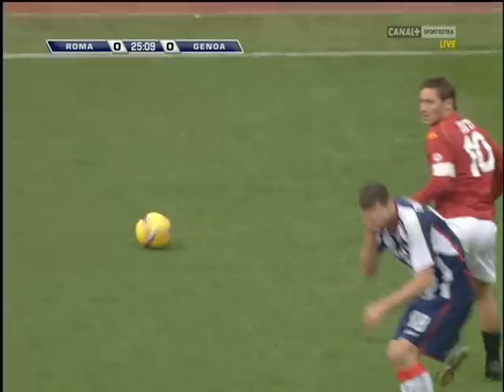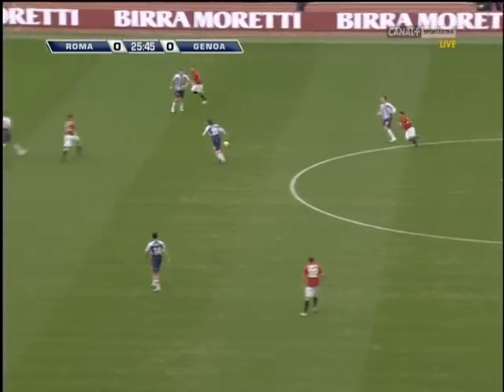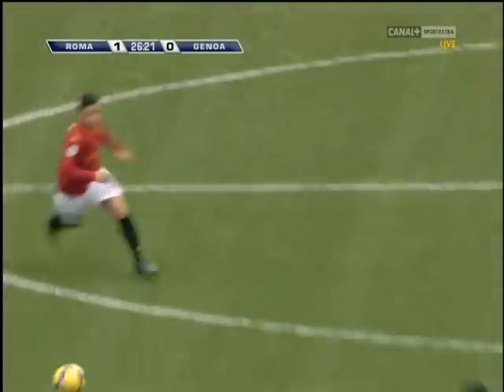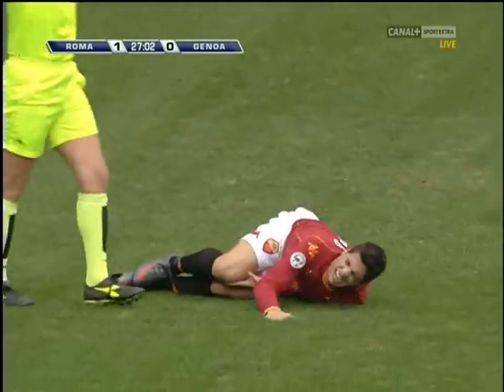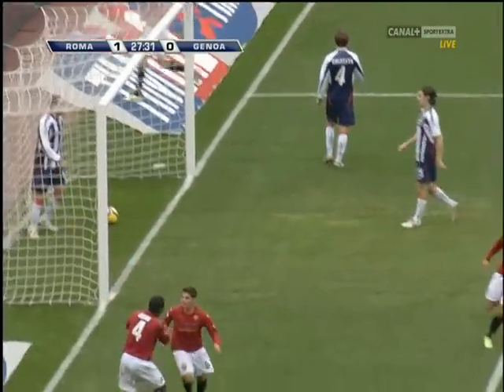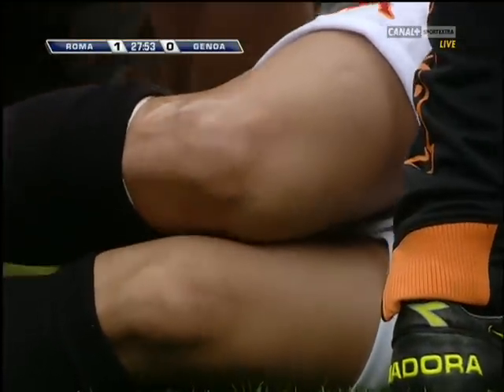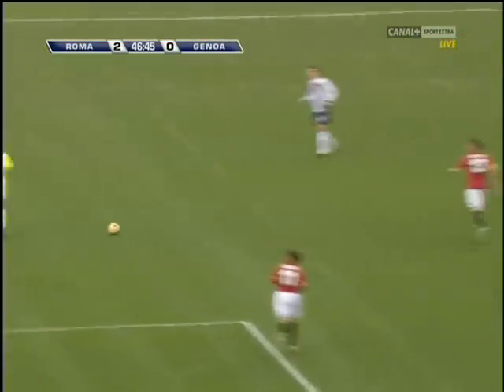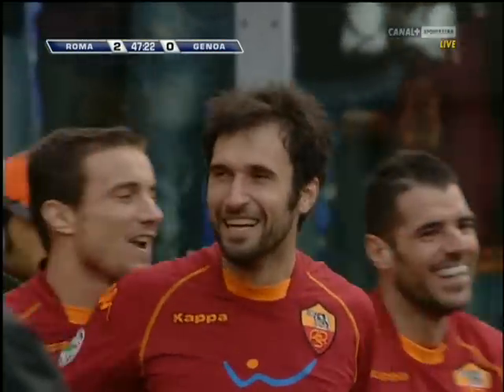0809 AS Roma Genoa 20090208 1-0 2-0 3-0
Cicinho, Vucinic , Baptista